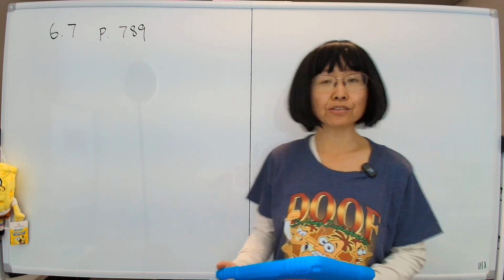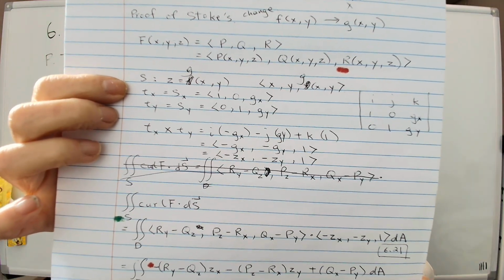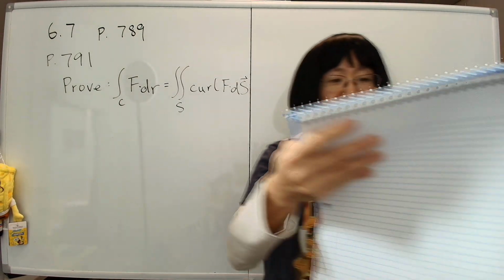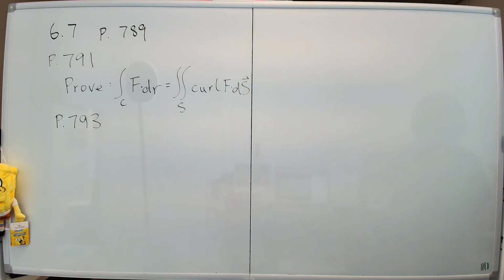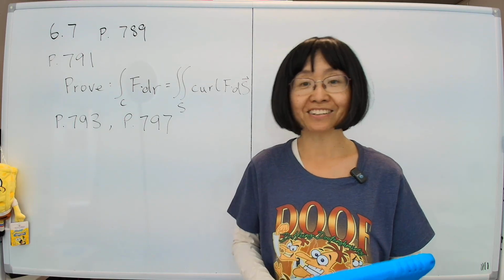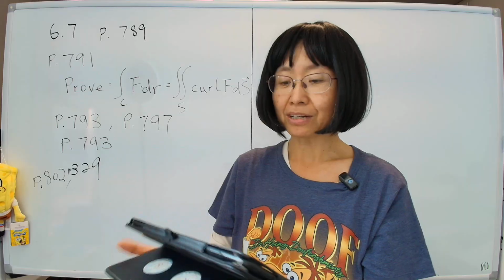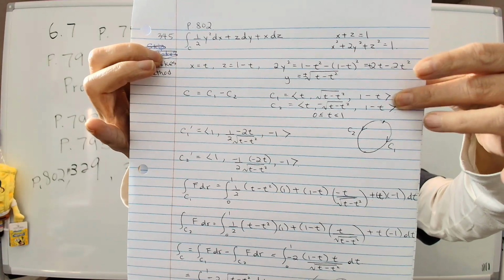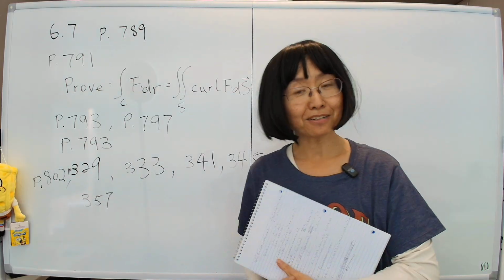Calculus III Chapter 6.7 Stokes Theorem with free Openstax textbook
p.790 Book error: "flux form of Green's Theorem" should read "circulation form" instead. See p.712
Note: the book frequently quotes Equation 6.19, but it means Equation 6.20 and 6.21, p.778
Note: The book sometimes use FdS to mean Fdr, both equals to CurlFdS by Stoke's Theorem.
Note: see Example 6.73, p.793 to parameterize surface on plane.

Calculus III Chapter 6.7 Stokes' Theorem with free Openstax textbook. Please download this previous version of Openstax textbook named Calculus III that I use in the video: Calculus III book download: